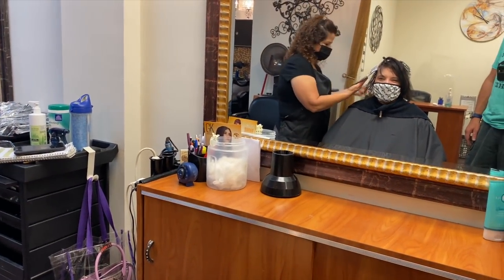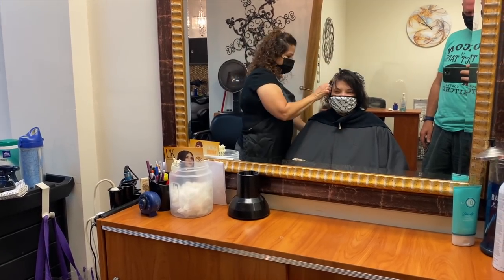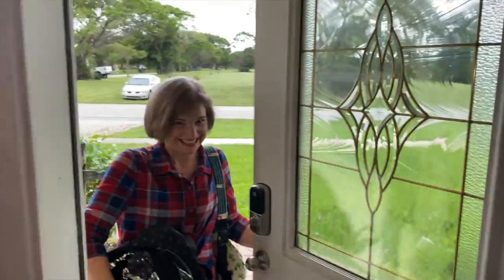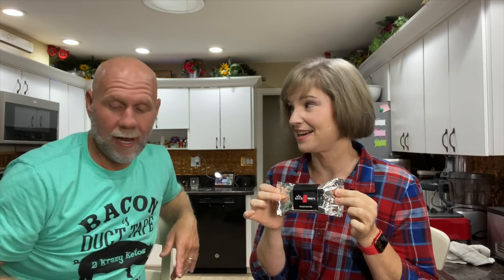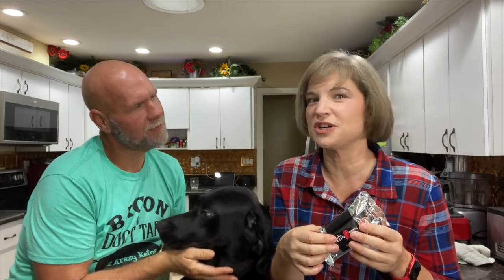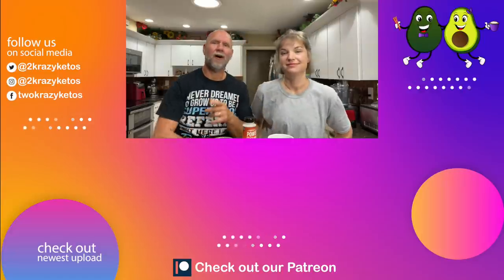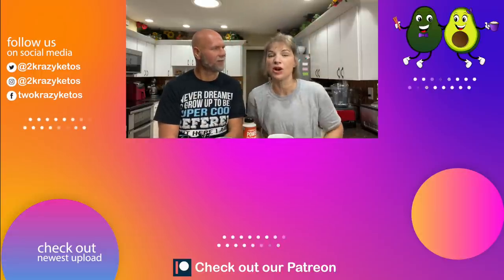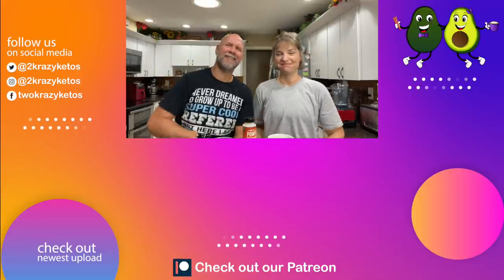Rachel did it! | What we eat on keto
2krazyketos is a participant in the Amazon Services LLC Associates Program, an affiliate advertising program designed to provide a means for sites to earn advertising fees by advertising and linking to amazon.com.